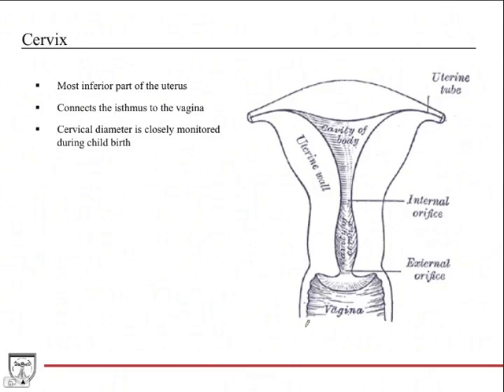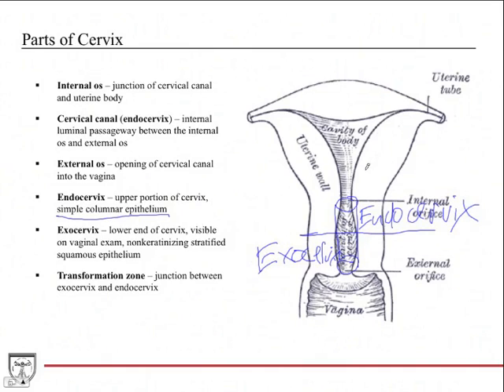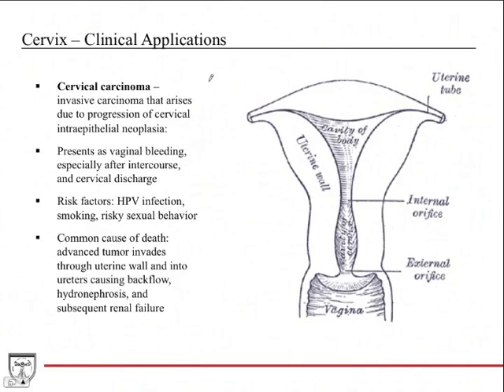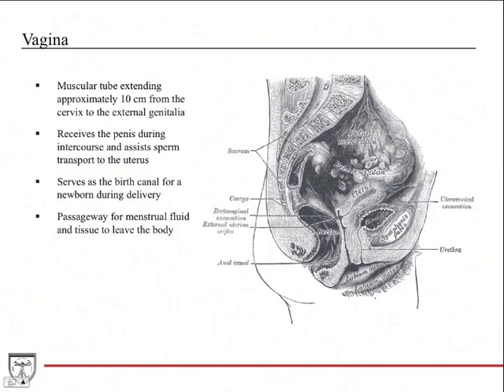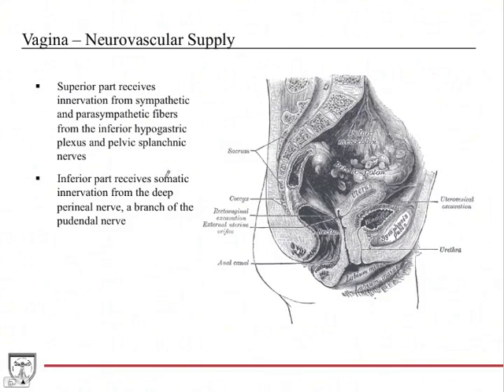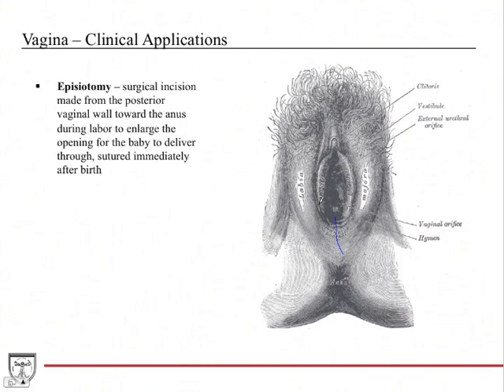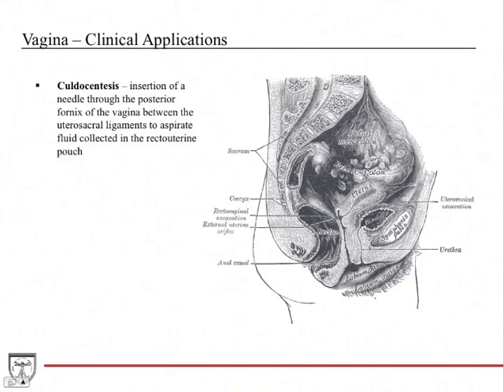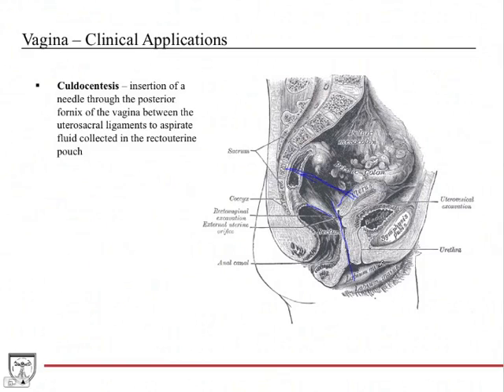Anatomy of Cervix and Vagina [Pelvis Anatomy 8 of 11]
Covers the anatomy of the cervix and vagina, and relevant clinical pearls. This video is a part of our Anatomy Video Course

* 450+ color anatomical drawings, images and radiographs
* 100's of clinical pearls and applications that are highly tested on the USMLE